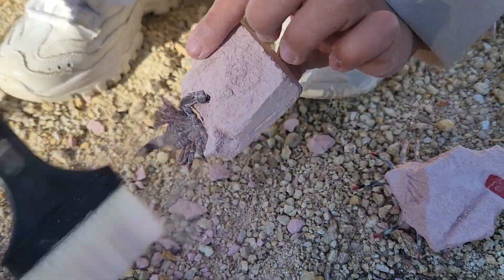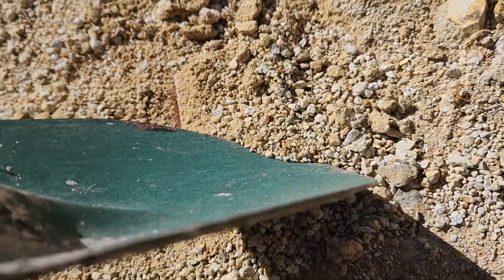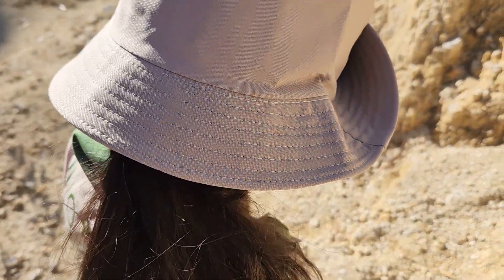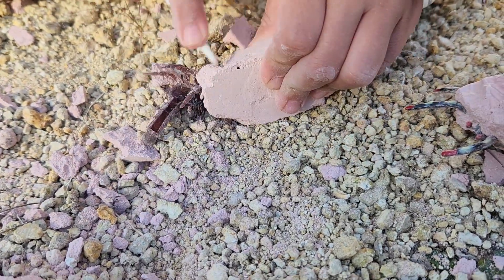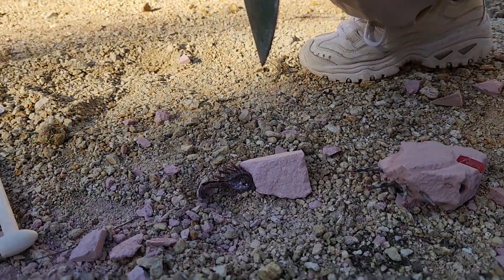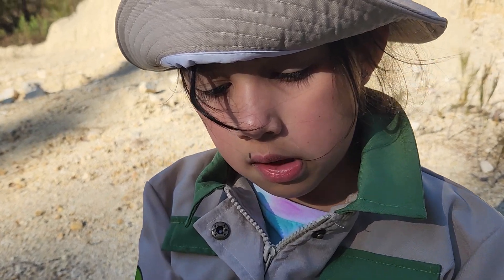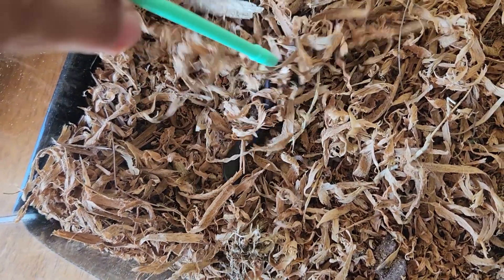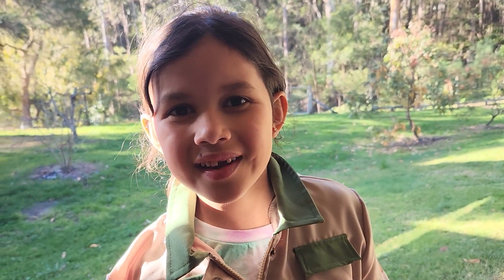ZOE FINDS BUG FOSSILS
Today Zoe finds fossils but these are bug fossils, which bug fossil do you like the best?